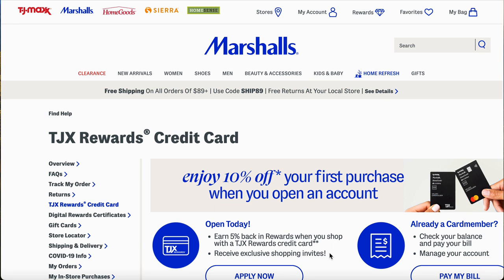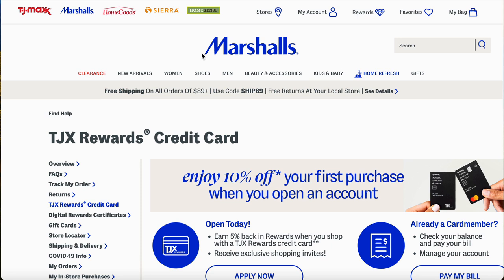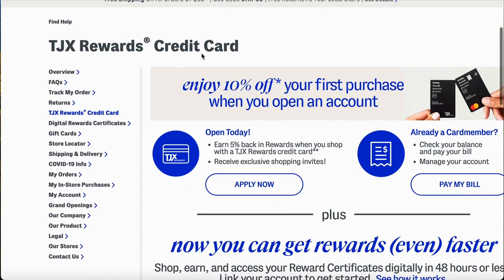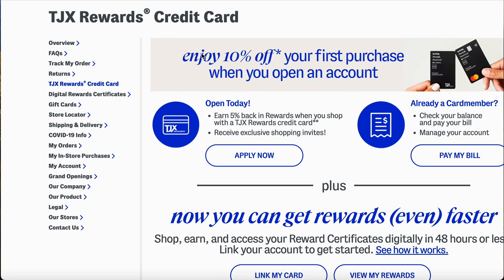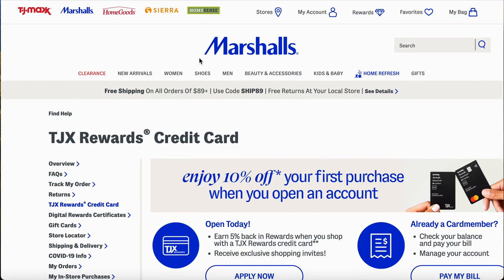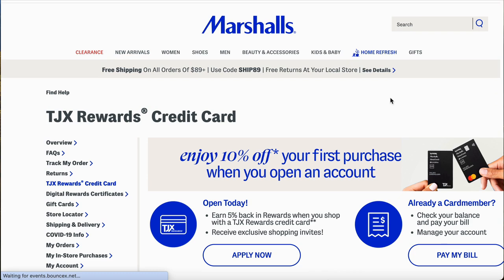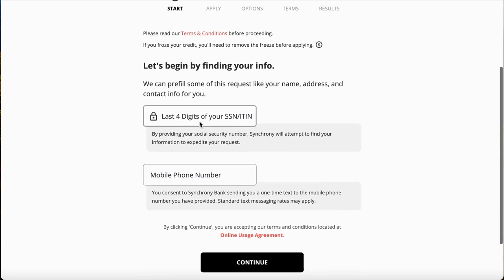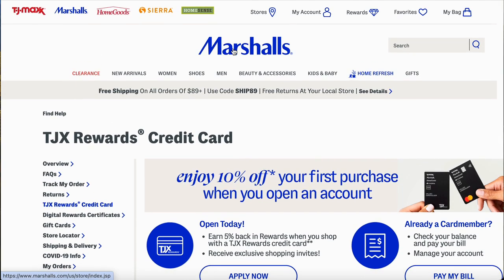Unbelievable $10,000 TJ MAXX Preapproval Credit Card Easy Credit Builder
ULTIMATE CREDIT REPAIR GUIDE ( E-BOOK )

WHOISKINGSHAWN